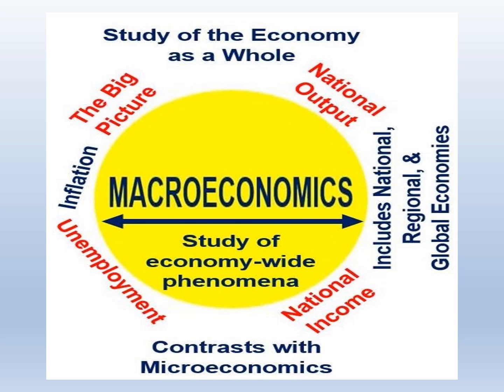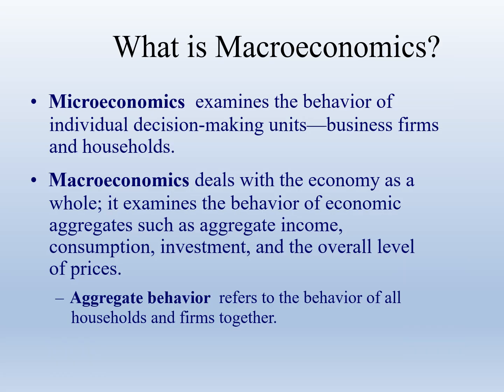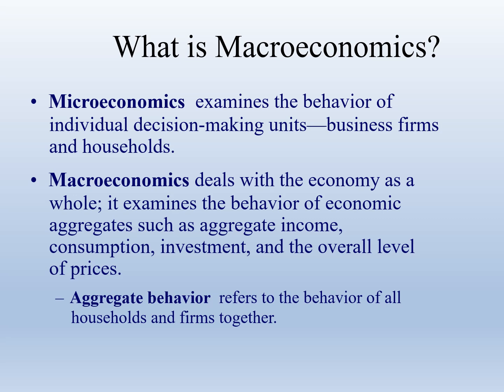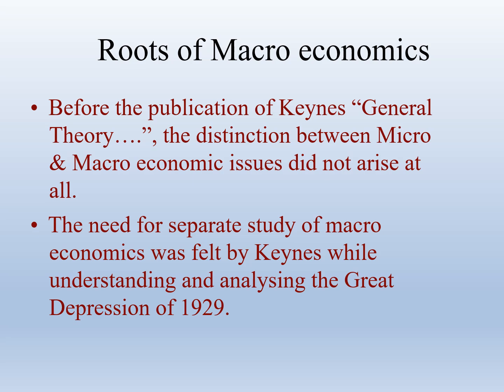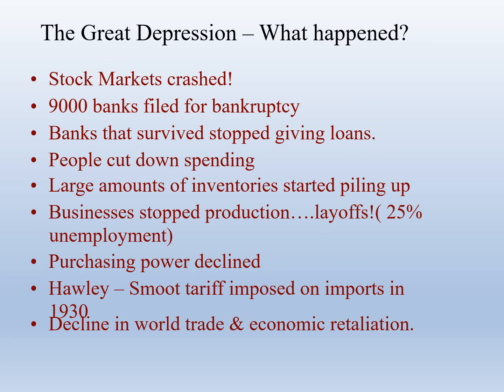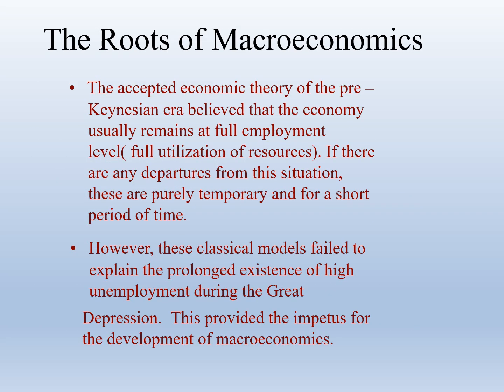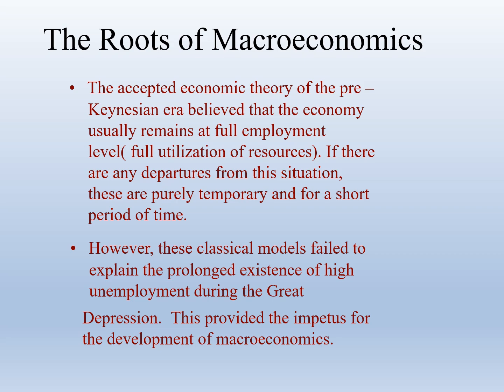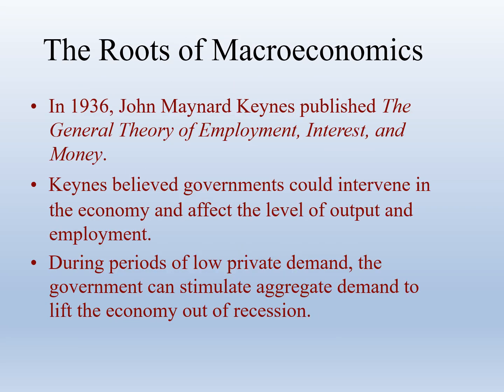Basics of Macro Economics | Introduction to Key Concepts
Welcome to our educational series on economics! 📚 In this video, we dive into the Basics of Macro Economics, a fundamental branch of economics that focuses on the performance, structure, and behavior of the economy as a whole. 🌍

Here’s what we’ll cover:
✔️ What is Macro Economics?
✔️ Key Concepts: GDP, Inflation, Unemployment, and Economic Growth
✔️ The Role of Government and Central Banks
✔️ Importance of Macro Economics in Decision Making

Whether you're a student, a professional, or just curious about how economies work, this video is perfect for you! 💡

Let me know if you’d like to customize this further! 😊